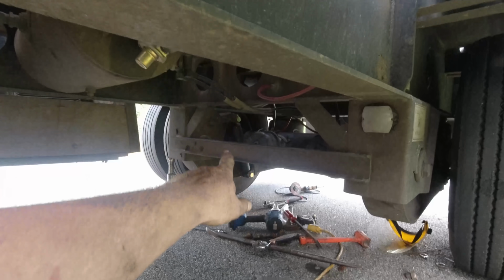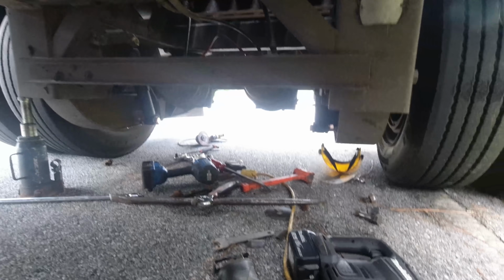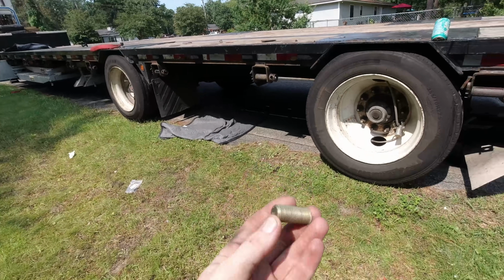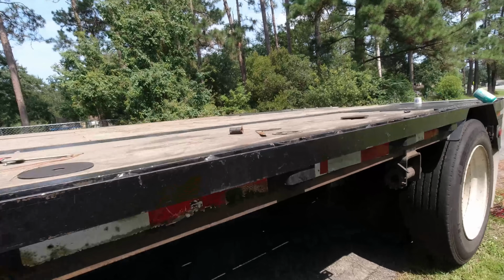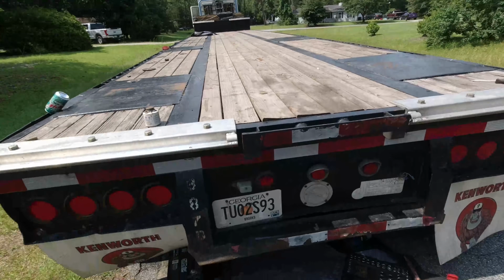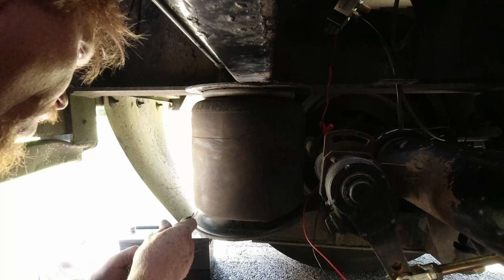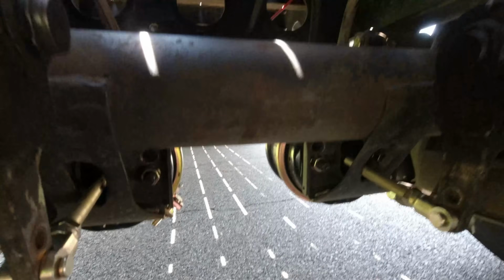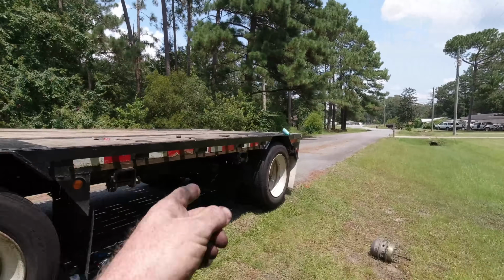Trailer gets a dump valve and a few new parts!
Rts fuel card: Call Jake-  (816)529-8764
Mud Flap fuel app: Use my code to sign up: ro5c17. Details

Fan mail-
 1709 GORNTO RD STE A BOX 122